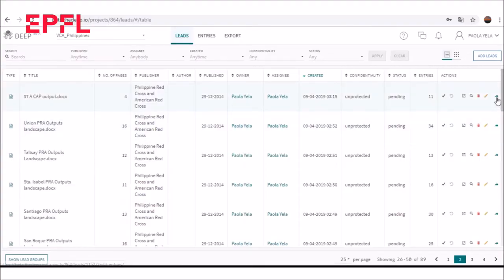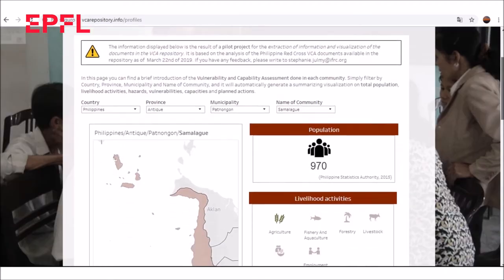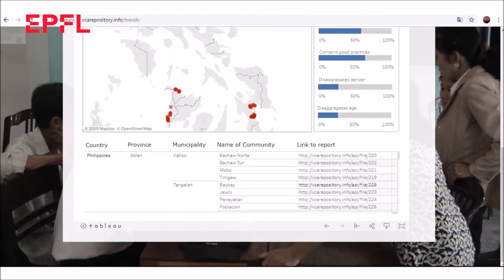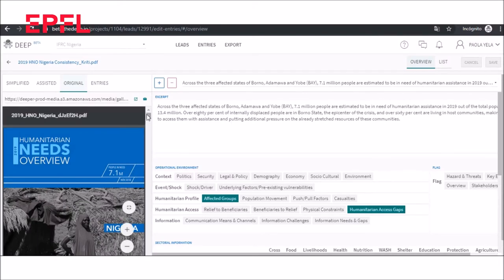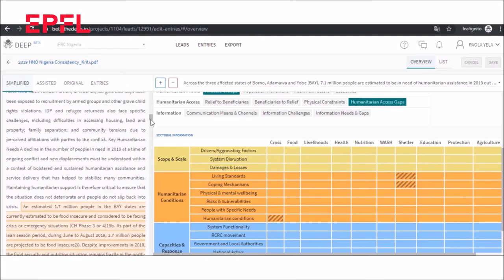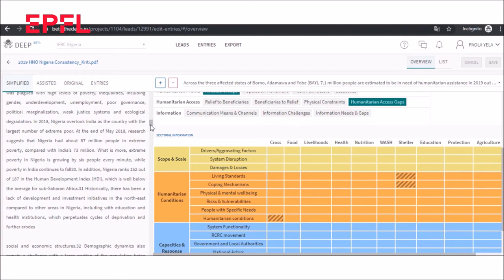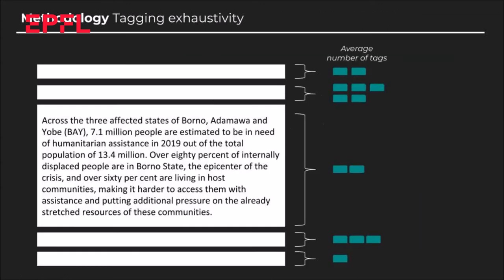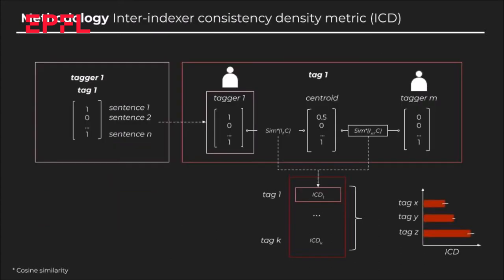EPFL Students Internship Report 2019 - Paola Yella Bello - International Federation of Red Cross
EPFL Digital Humanities Master students do a mandatory 6 month internship during their studies. Here they share with us what they did during their work experience.

EPFL Students Internship Report 2019 - Yela Paola - The International Federation of Red Cross and Red Crescent Societies